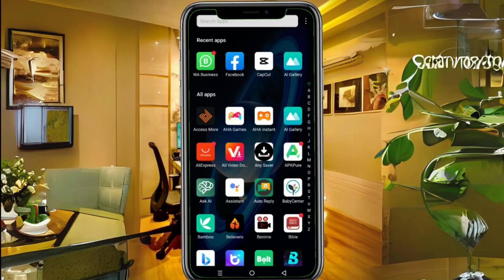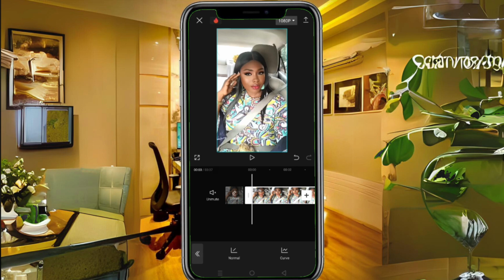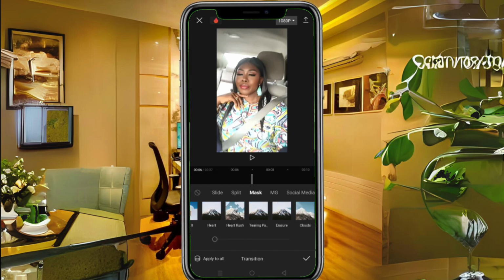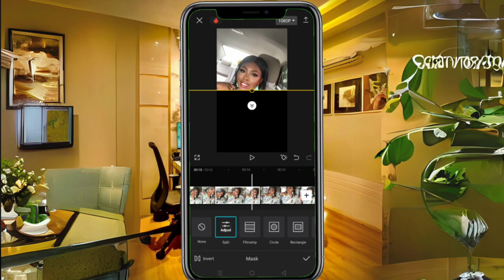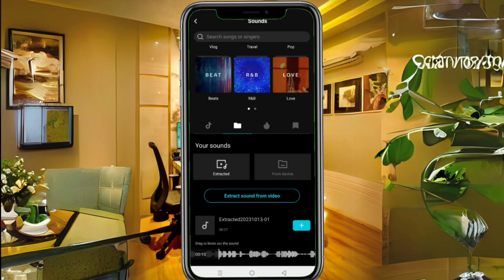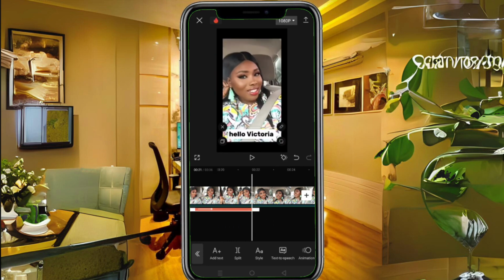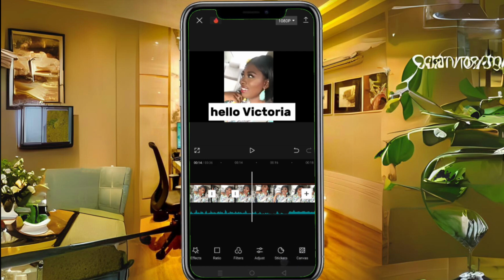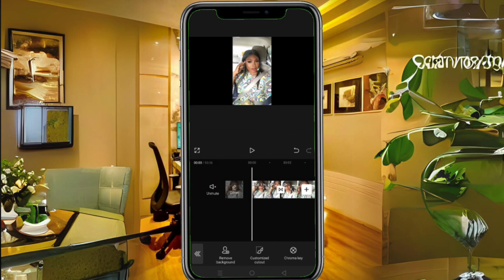How to use your Phone to Edit Videos in Capcut as a Beginner. Detailed Capcut Tutorial.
In this YouTube video, I showed you a step by step video on how to use your mobile phone to edit videos. I Explained how to use  each tool present in Capcut.

Take your time to watch this video so you can gain deep understanding on how to create video  Advert.

Welcome!

My Name is Victoria Simon, and I am glad you are interested in this E-book.

kindly click the link below to access it.